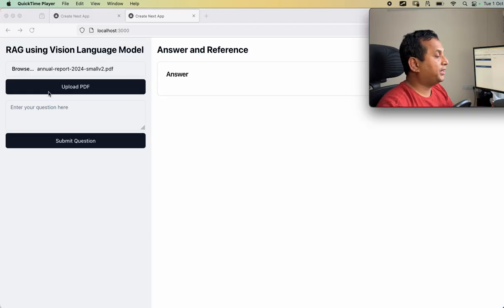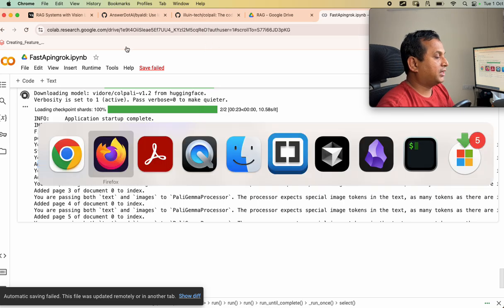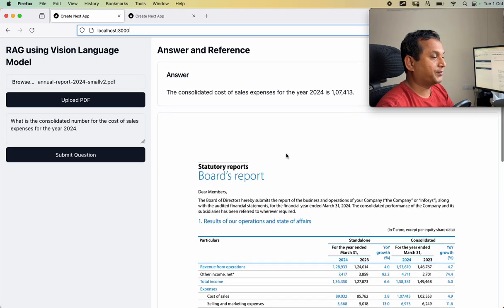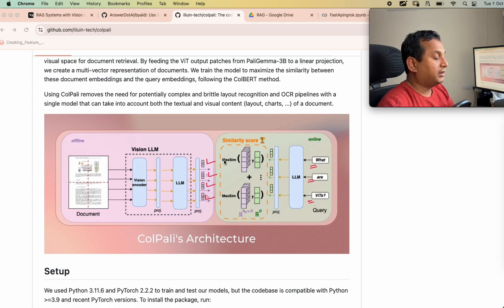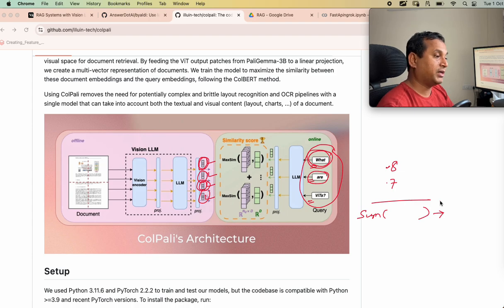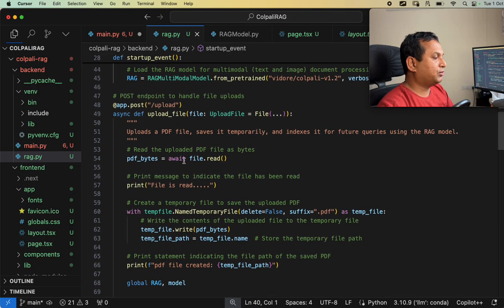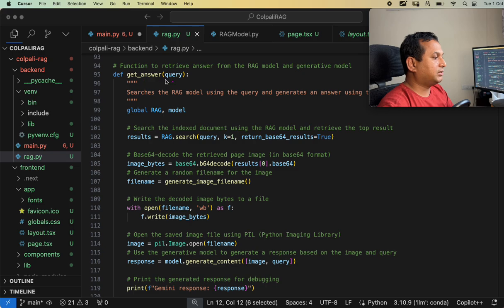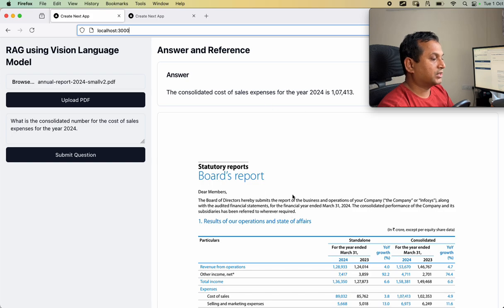RAG Systems with Vision Language Models: Chatting with Complex Documents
As data-driven decisions become the norm, tools that help extract relevant information from documents are more critical than ever. Retrieval-Augmented Generation (RAG) systems excel in this space, but they struggle with documents containing visual elements like tables, charts, and infographics.

Vision Language Models (VLMs) offer a groundbreaking solution. Unlike traditional models that only process text, VLMs can interpret both visual and textual data. This enables them to understand a document holistically, including images, tables, charts, and other complex elements, alongside text.